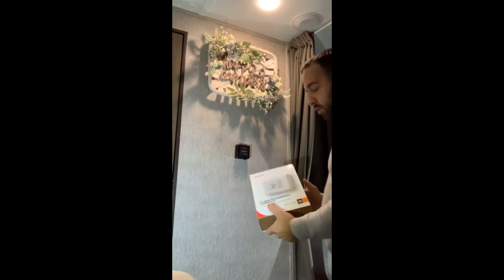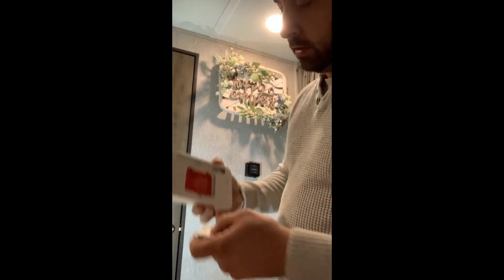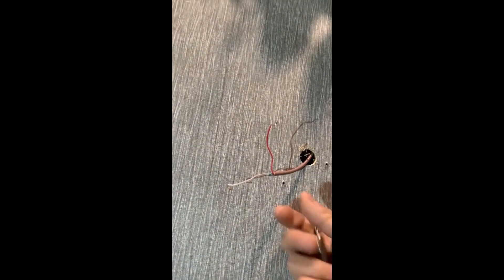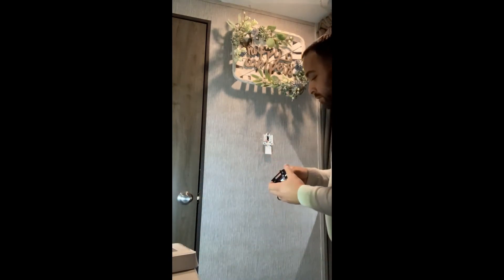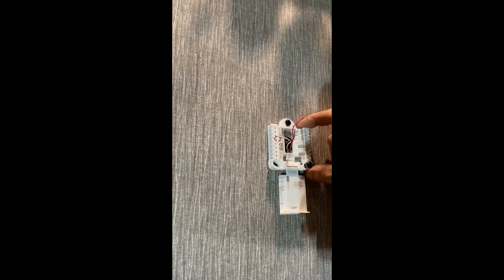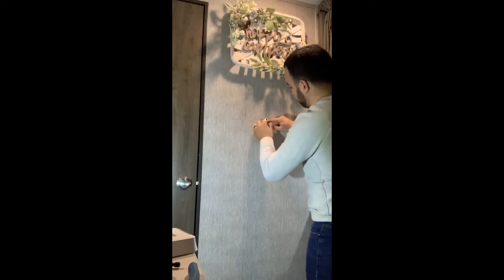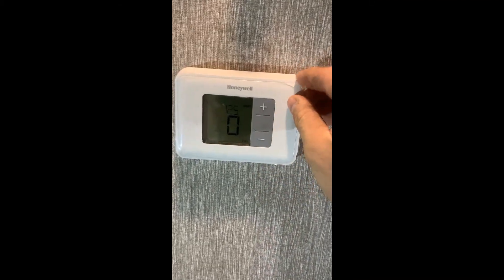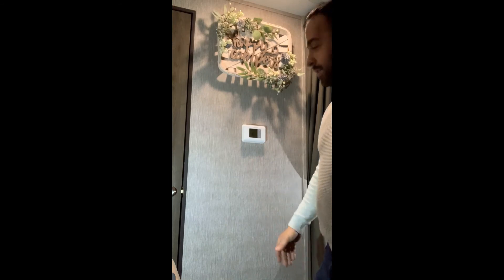Replacing thermostat from RV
This is a video of how I replace my ugly manual thermostat on my brand new RV.